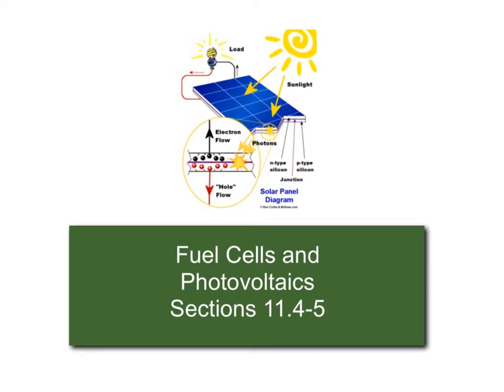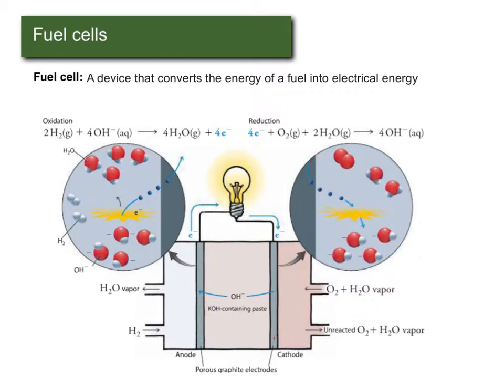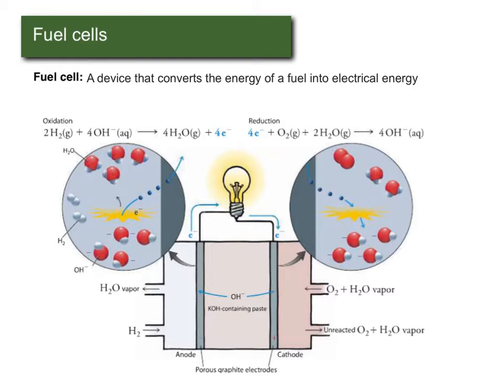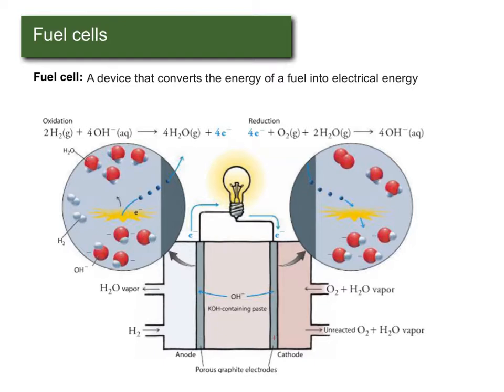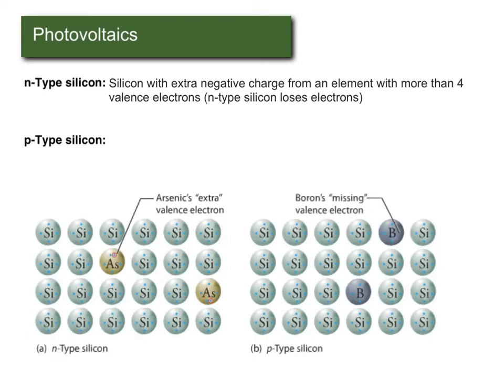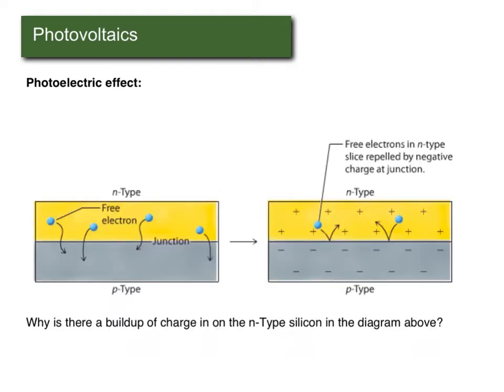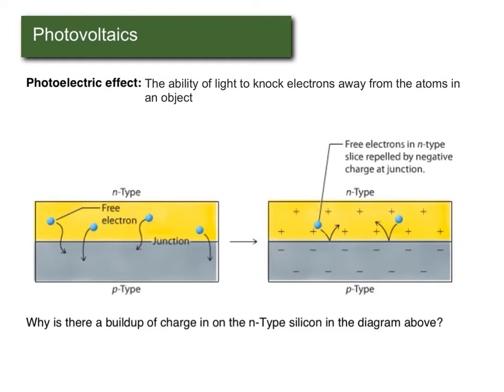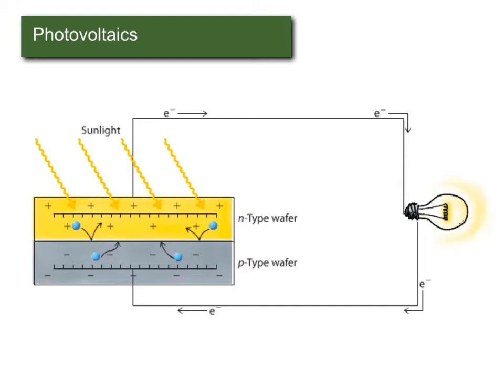fuel cells and photovoltaics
A basic intro to fuel cells and photovoltaics.